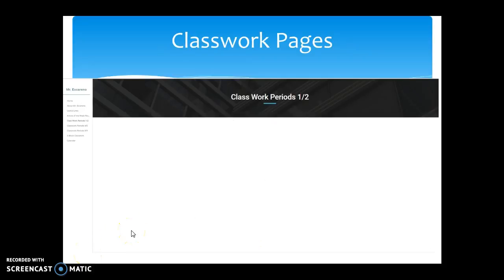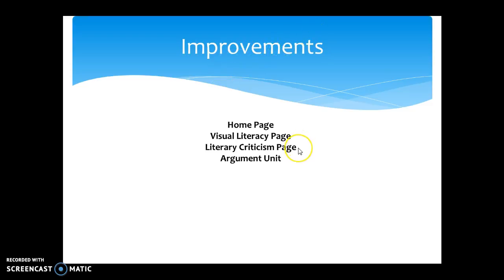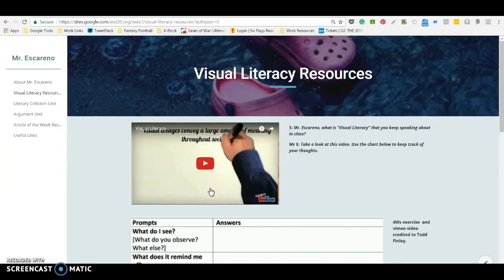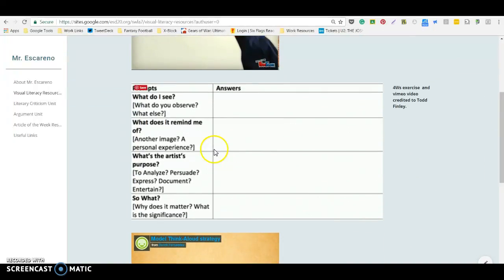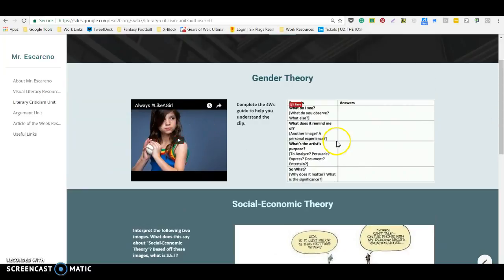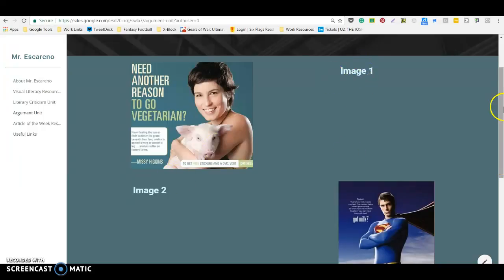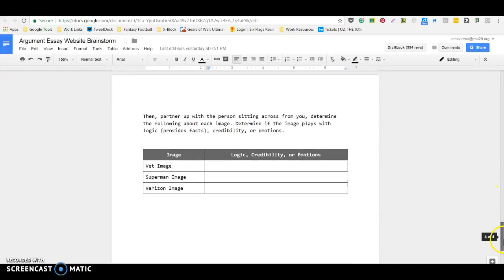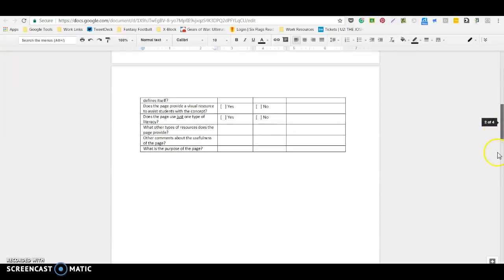Escareno EDT 6040 Part I